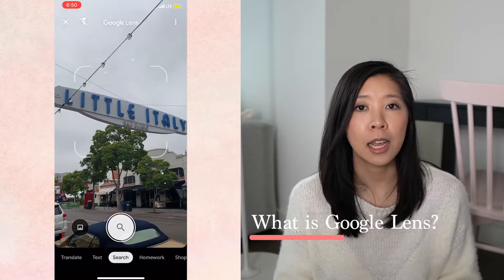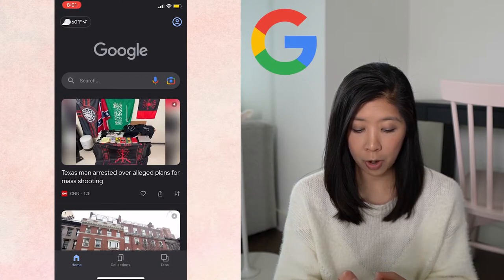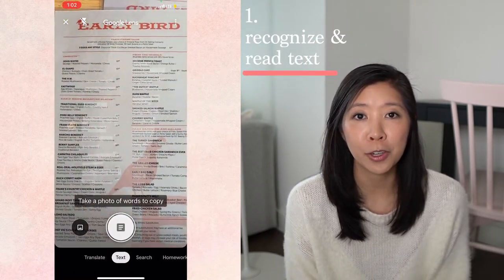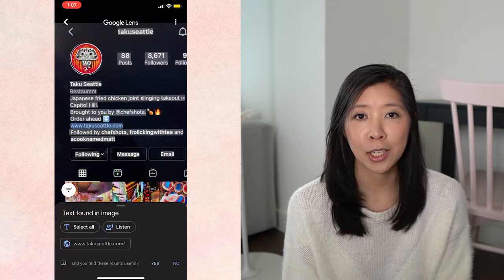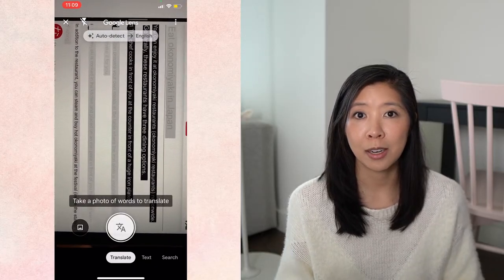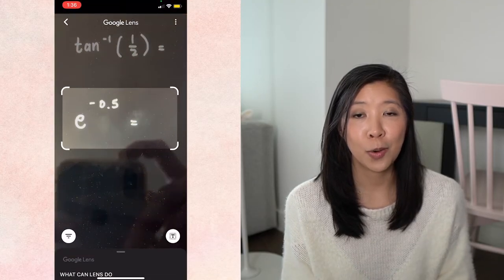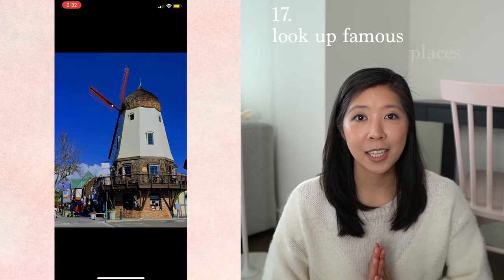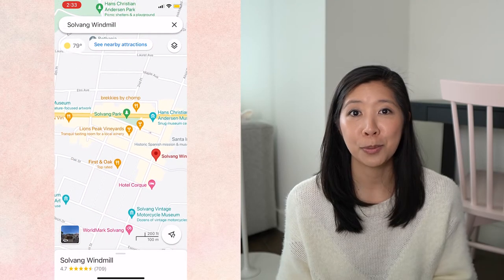17 Ways To Use Google Lens (+ my Google internship project)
Hello! In this video, I show you 17 ways you can use Google Lens that could help you optimize your life!

I show you how you can use Google Lens to (starting at 2:57):
1. recognize and read text
2. recognize and read handwritten notes
3. scan business cards to add new contacts
4. scan a QR code or URL to open a webpage
5. scan phone numbers and emails to contact people
6. get location pin from road signs
7. get restaurant reviews and see menus
8. get book summaries, reviews, and links to purchase
9. scan tickets to add events to your calendar
10. translate text and listen to pronunciations
11. scan tracking numbers to track packages
12. solve math problems
13. recognize random objects
14. purchase things that catch you eye
15. get assistance while grocery shopping
16. get recipes from food photos
17. look up famous places

xo janpancake